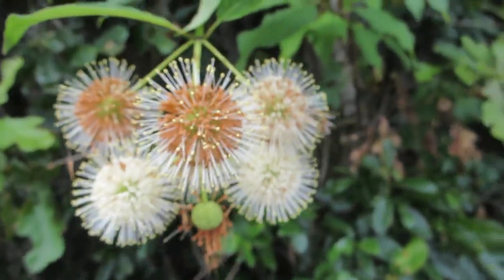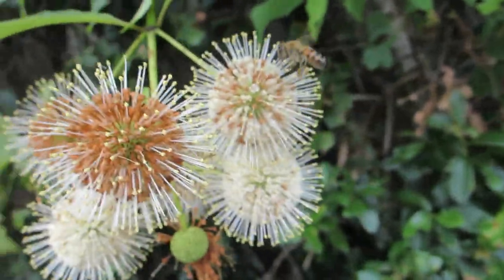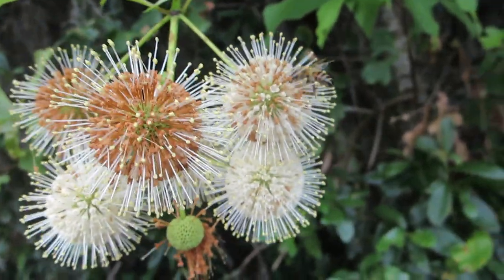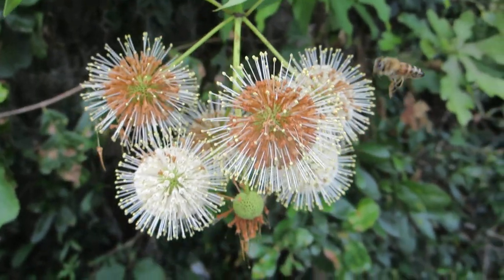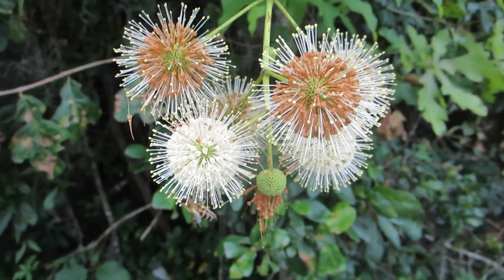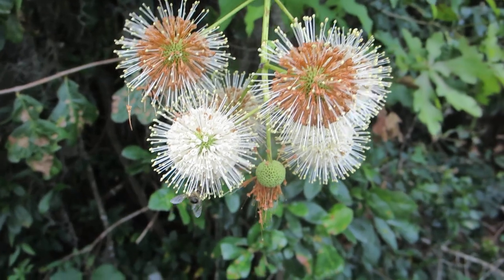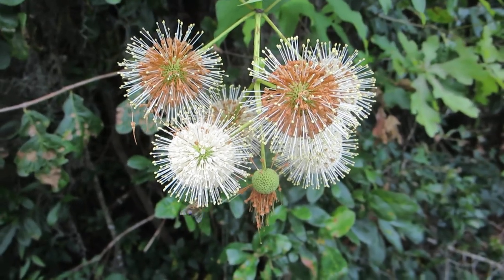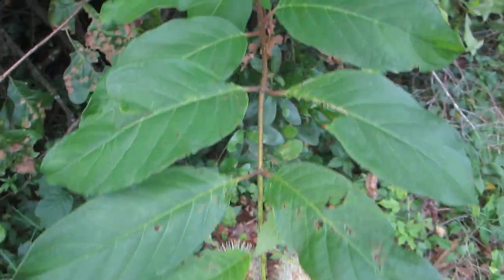July 1st 2023 honey bee on buttonbush savannah ga